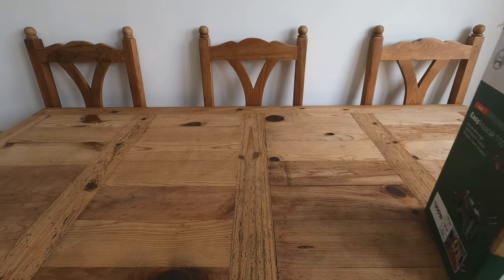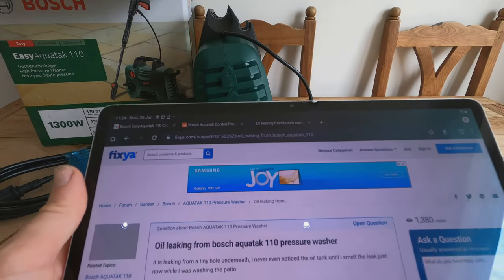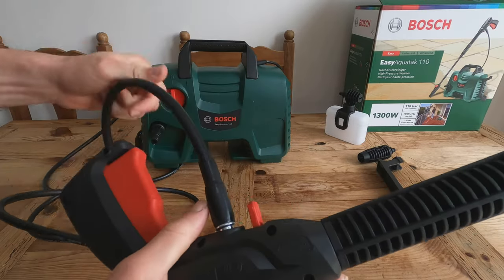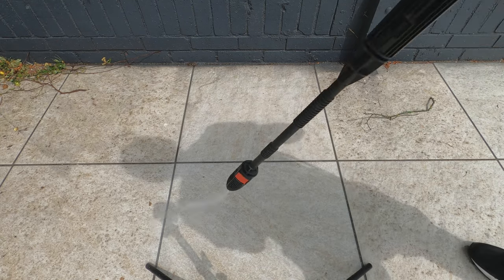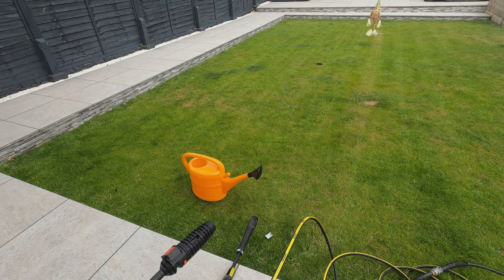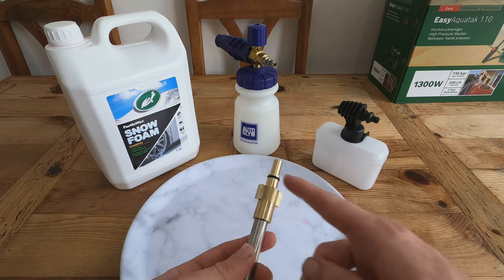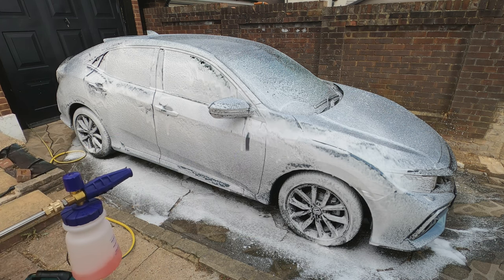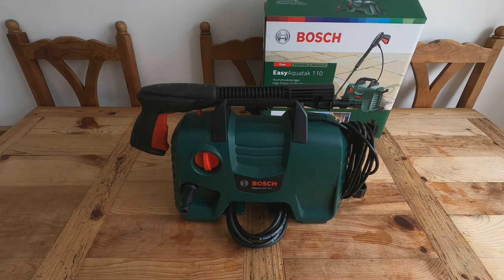Bosch Aquatak 110 Pressure Washer - Unboxing, Comparison & Review - Pressure Washer For Under £50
Review of the Bosch Aquatak 110- Bought from B&Q (on offer at the time) -

Aquatak Adapter 1/4 inch
Also Using  Karcher K4